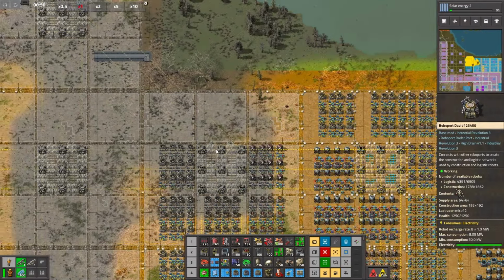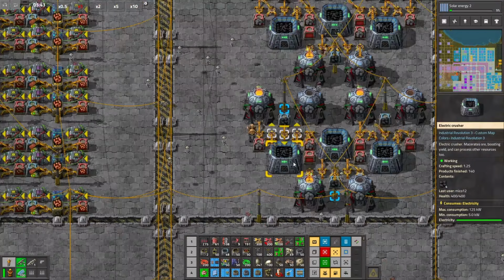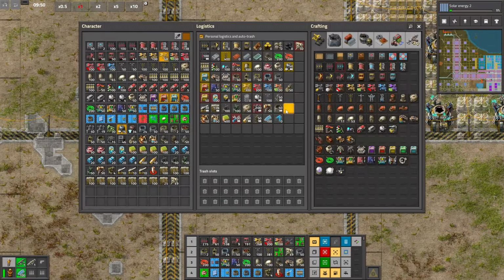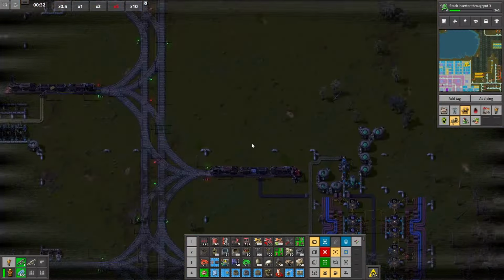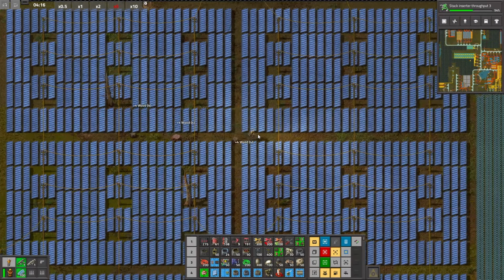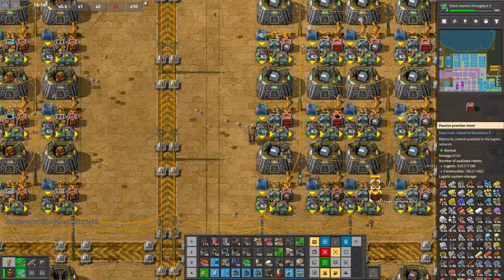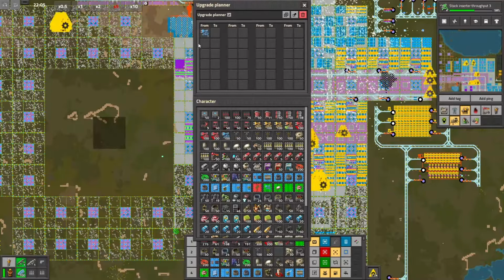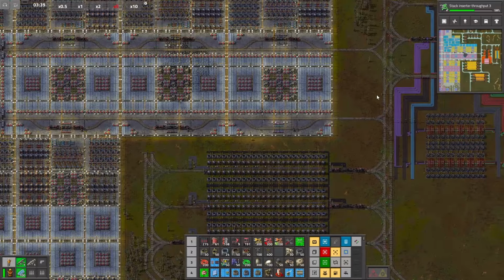Almost new smelting! | Industrial Revolution 3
BURN!

Mod list:
Belt Visualizer, Black Rubber Belts, Clean Floor, Construction Drones hack, Fill4Me, Gui Toggle, Industrial Revolution 3, Industrial Revolution 3: Farm Fish, Industrial Revolution 3 Lunear Infinite Miining Prod, Industrial Revolution 3: Deep Space Mining, Industrial Revolution 3: Powered Loaders & Ingot Stacking, Proper Tier Doubling - Belts & Assemblers, Quality of Life research, Queue To Front, TimeButtons, Zooming Reinvented